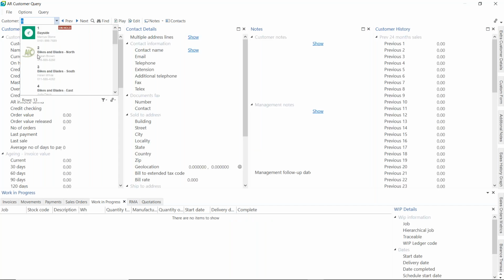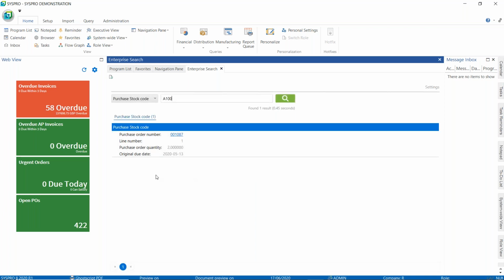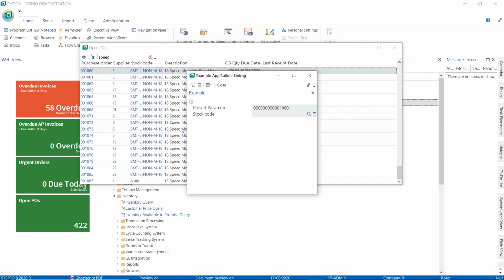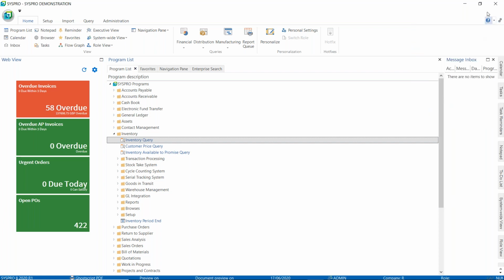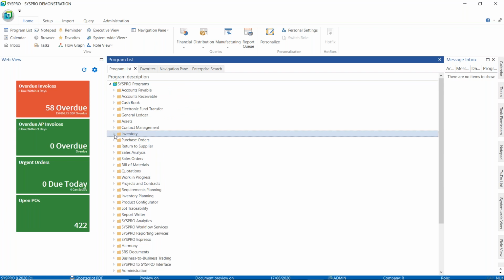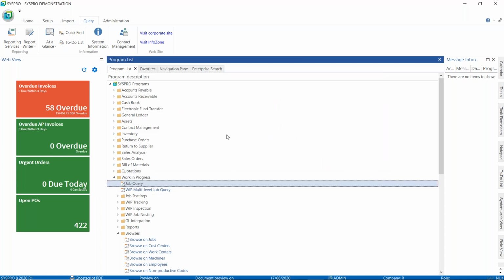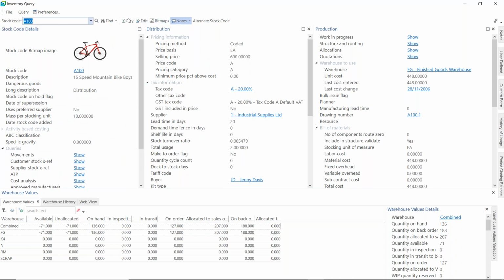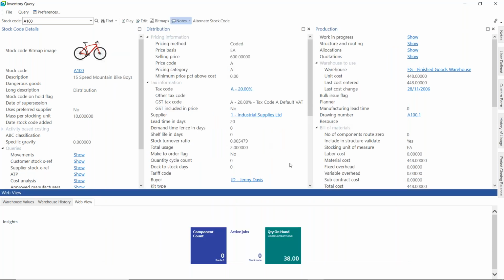SYSPRO "Hacks" Webinar Series Ep 4 Improving Search Pt2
Spending lots of time looking for information? Want to improve your SYSPRO experience with data at your fingertips? In the second of 2 sessions, we will focus on how to best find information through queries, in programs and within reports. If there’s time, we’ll highlight a few pro-tips at the end.